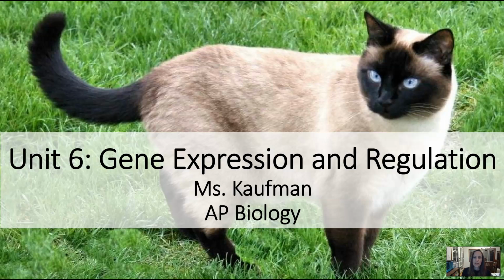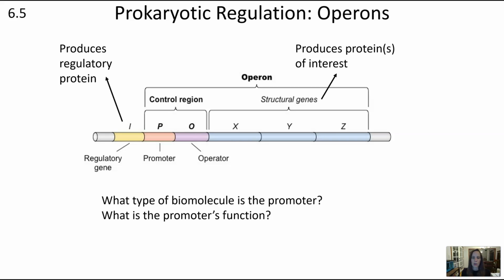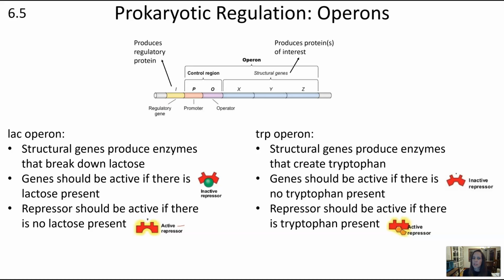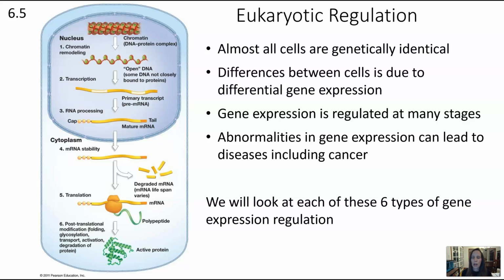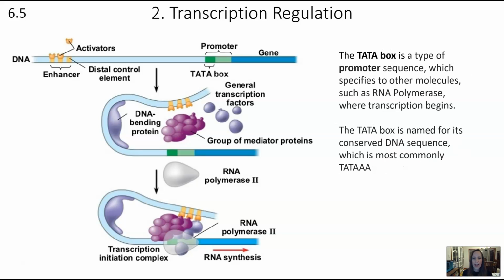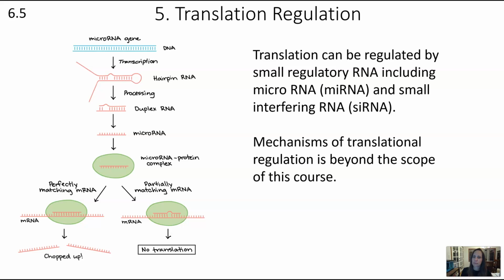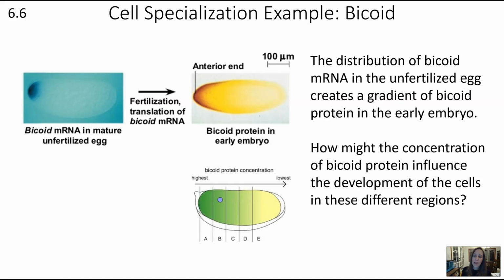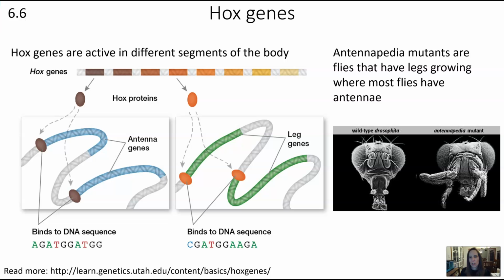AP Biology Unit 6 Video 4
Gene Expression and Regulation: Regulation of Gene Expression (6.5) & Gene Expression and Cell Specialization (6.6)